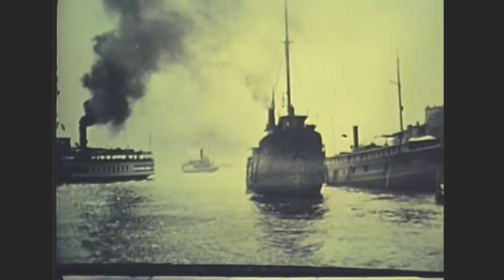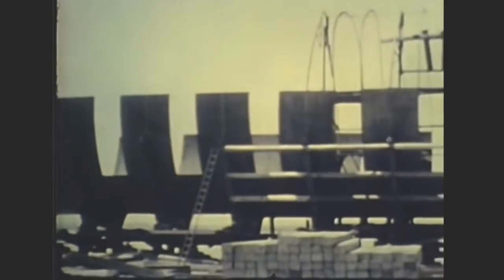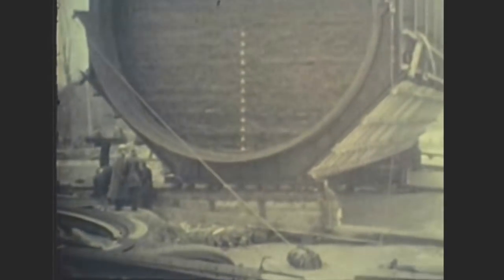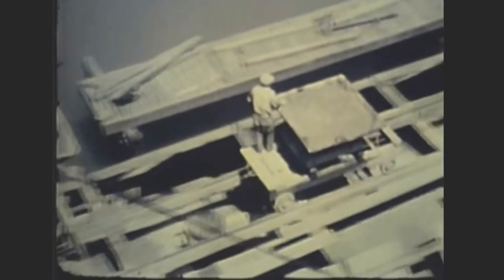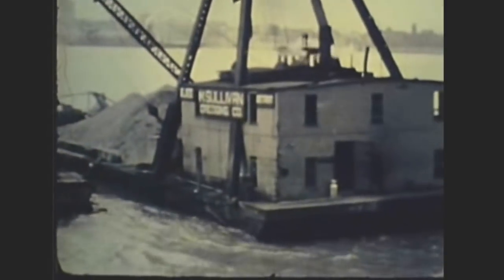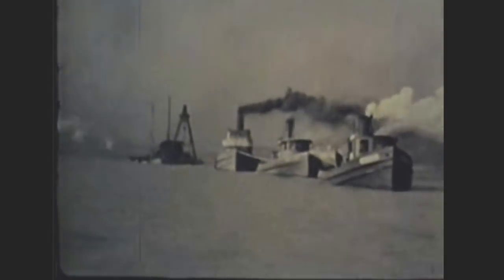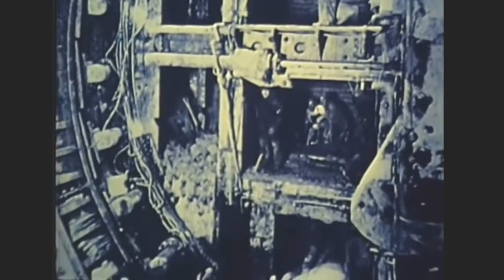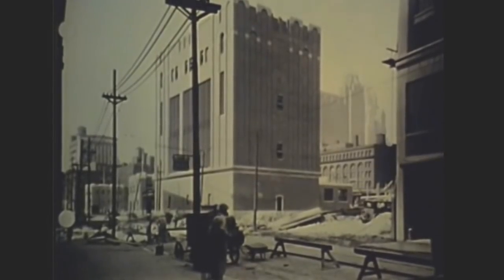🚧Construction of the Windsor Detroit Tunnel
The Windsor Detroit Tunnel first opened to traffic on November 3, 1930. Construction took 26 months and cost $23,000,000.  As you travel almost a mile, 75 feet below the surface of the Detroit River, you're surrounded by 574 lights, 80,000 cubic yards of concrete, and 750 tons of reinforced steel. The Tunnel provides one of the fastest links between Canada and the United States.The Tunnel is 5,160 feet long (1,573 meters) with a height clearance of 12 feet 8 inches (3.86 meters). The roadway is 22 feet wide (6.7 meters) and allows for two lanes of traffic in opposite directions. The maximum depth of the roadway beneath the river surface is 75 feet (22.8 meters).